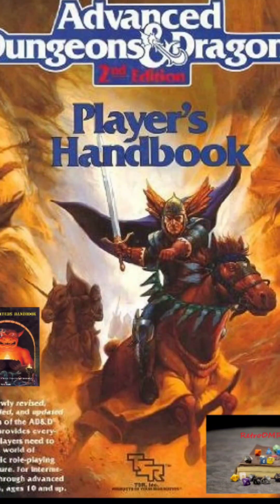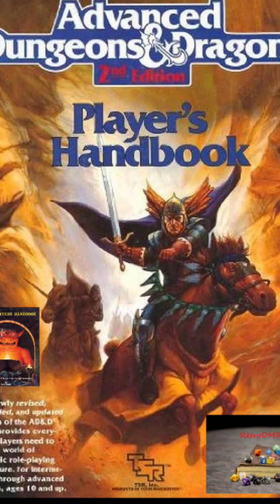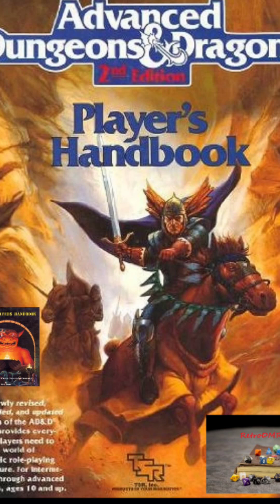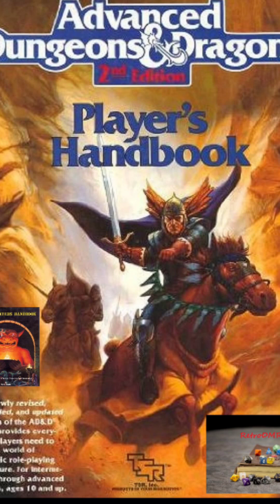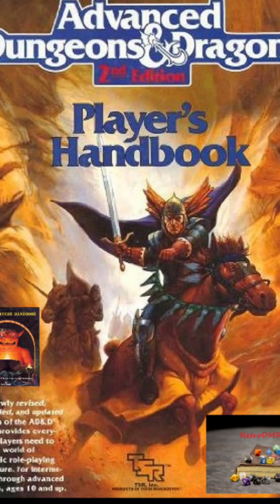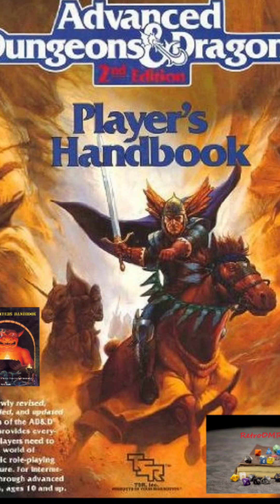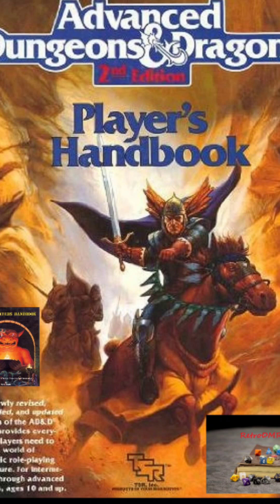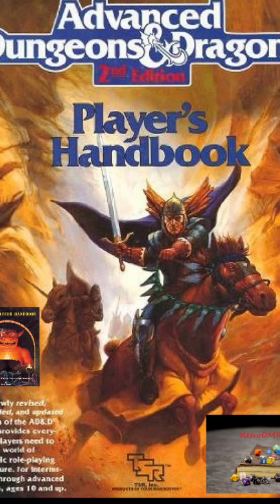Dex & Con Compare/Contrast - Sorry for the missing Tables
Please enjoy my series on 2nd edition! Check my other vids and channel for how to support, please, and thanks a ton! Take care, God bless, Prosper and Good Gaming! 🤓🎲👊